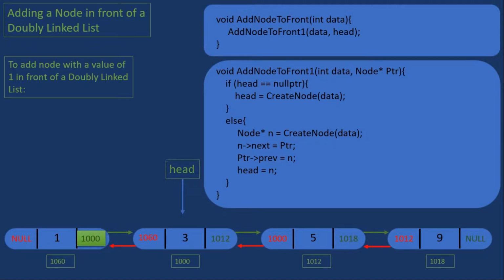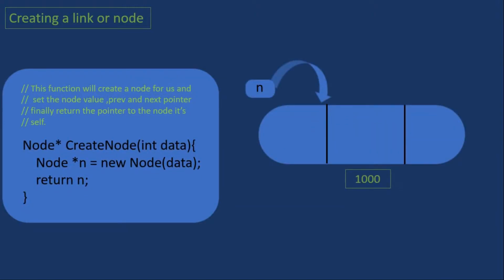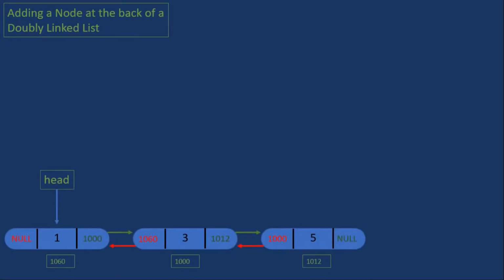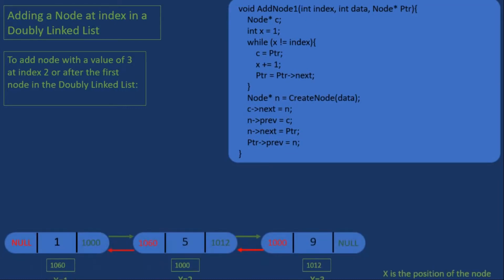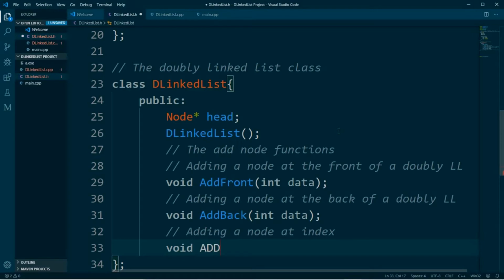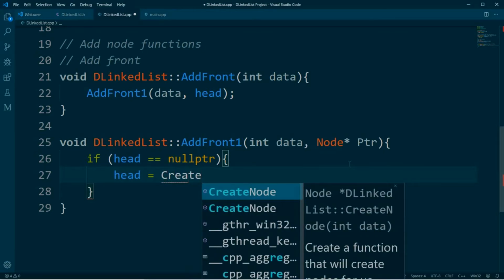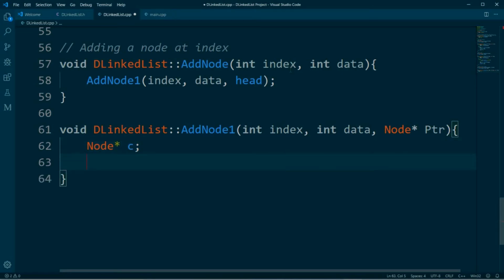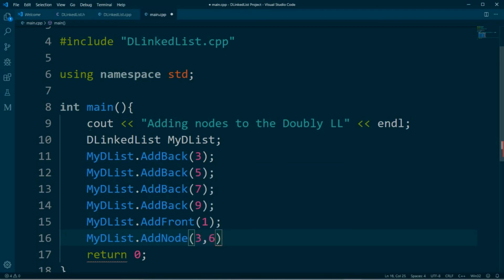Insert or Add a node in a Doubly Linked List c++ (2020) - Made Easy!!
Insert or Add a node in a Doubly Linked List c++ (2020) - This video will give us an idea on how to add nodes to a Doubly Linked Lists and build a foundation as we will create a Doubly Linked List project,
in this playlist i will try and simplify the Doubly Linked List concept as much as possible.This Doubly Linked List project is part of the Data Structures playlist, where we cover a lot of types of Data Structures. All the
 videos are animated so it easy to visualize the concepts we discuss in this channel

previous video on The Introduction to a Doubly Linked List:
another video on How to Print a Doubly Linked List:
//*Link*//
after that a video on How to delete a node from a Doubly Linked List:
//*Link*//
another video on How to Reverse a Doubly Linked List:
//*Link*//

Information:
This is a DoublyLinkedList video on adding nodes to a DoublyLinkedList which is a type of DataStructures, and this video will cover the functions of adding nodes to different positions in a DoublyLinkedList,i will
show you an example and finally the code to create the add node functions to a DoublyLinked List... by ACoreFundamentals

Support us on Patreon because it helps us to continue making these videos as we are able with your to get better equipment to make this content even better for you. Thank you for your support.